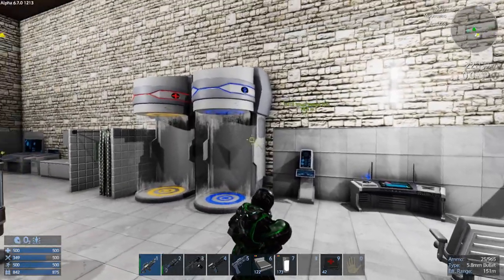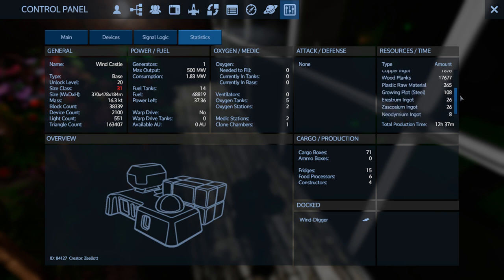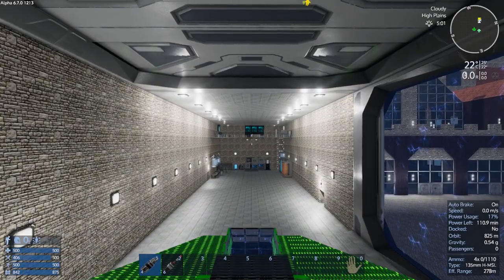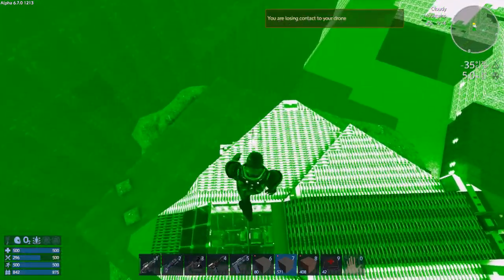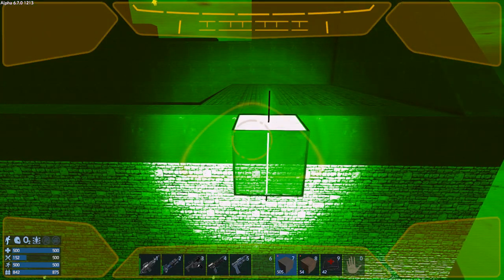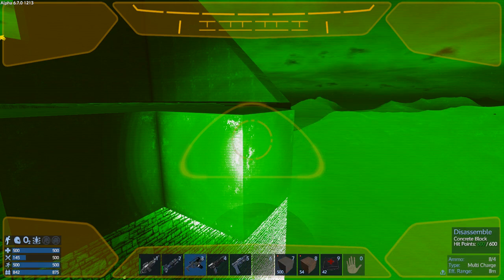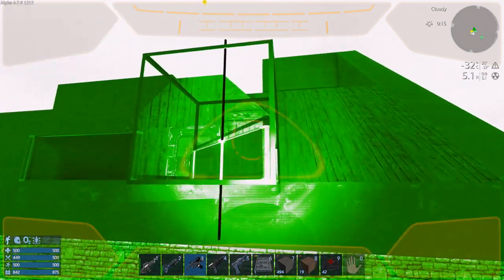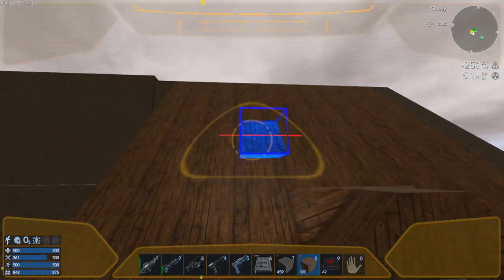Empyrion Galactic Survival - GTI Server S1 E22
Castle work - Great Hall and Longhouse